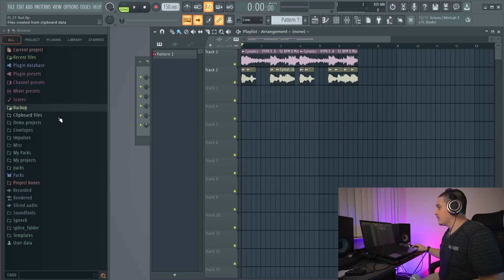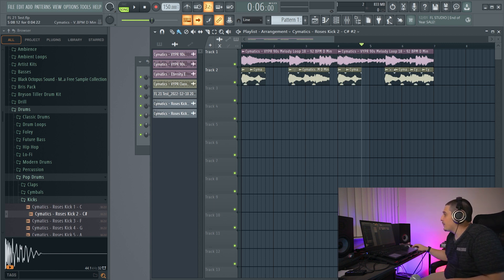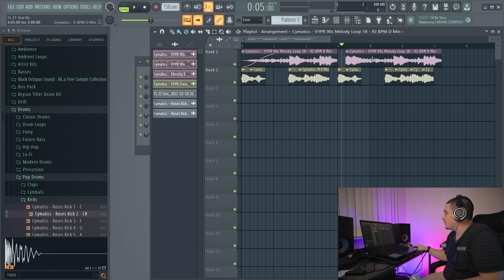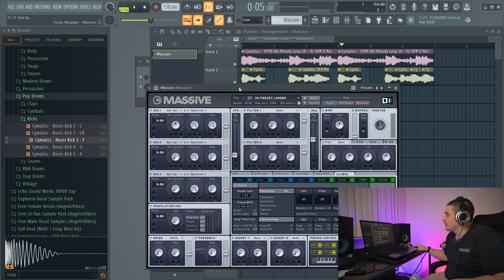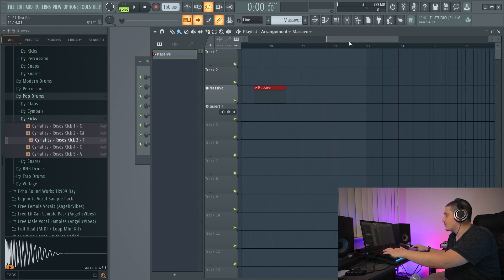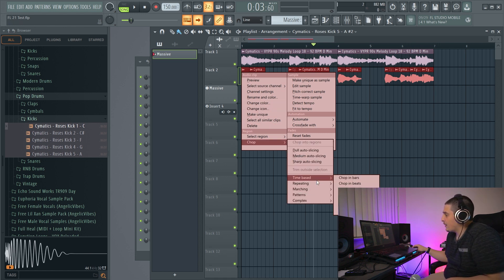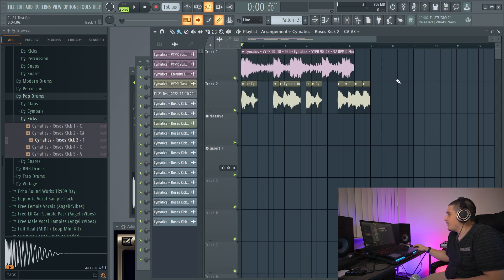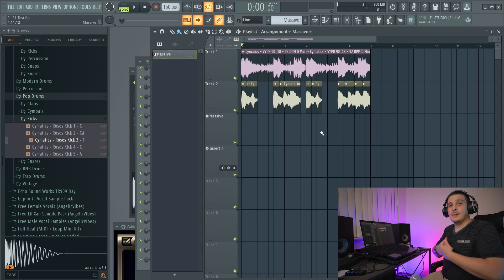New Playlist Settings FL Studio 21 (In Depth) | FL Studio 21 Playlist Settings/Features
The FL Studio Playlist is a very important part of FL Studio. With the importance of the playlist, the playlist features are... well... important. The new playlist settings in FL Studio 21 are quite an overhaul in features and functionality that I hope you love as much as I do. With that said, lest take a dive into this "FL Studio 21 Playlist Settings/Features" video.

⌚TimeStamps⌚
0:00 intro
0:20 Adding, Cloning, and Deleting Tracks.
0:51 Punch in/out Name Change
1:03 New Playlist Fade and Gain Functionality
3:13 New Playlist Add Button
3:39 Paste at Playhead
4:24 Dropping Multiple Things in The Playlist
5:09 New Chop Functionality
5:47 Merging Overlapping Automation
6:13 Select Overlapping Clips
6:45 Adjust Position of Recorded Audio
7:19 Outro